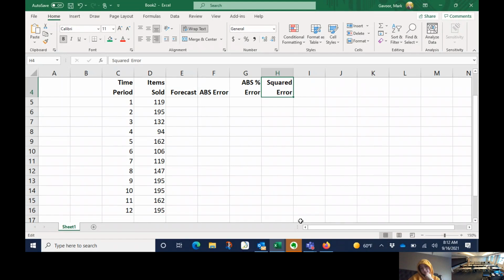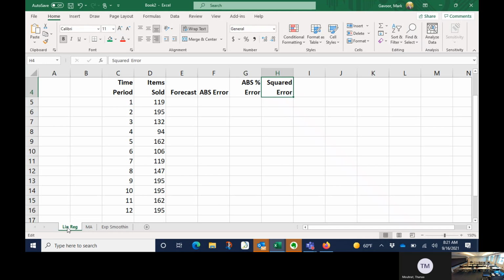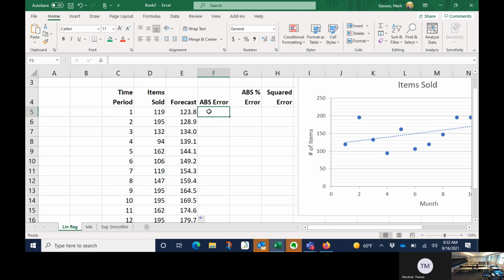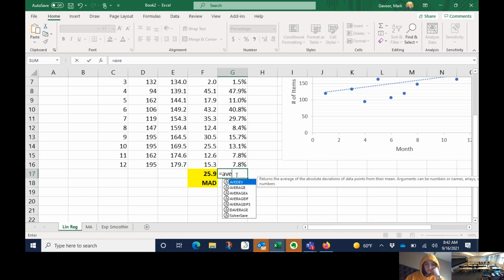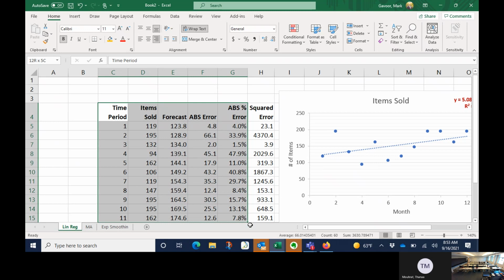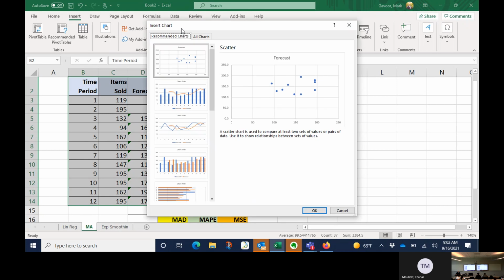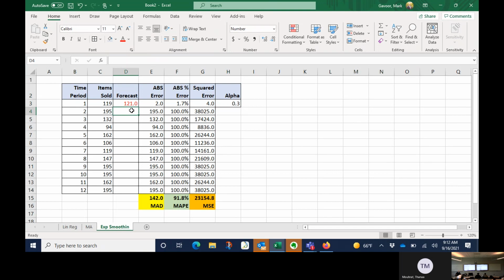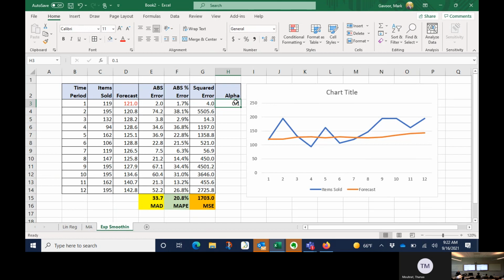BSE 2510 Operations Management - Video using In-Class Data Week 3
This video shows how to use on the data set below
- LinReg:  10:45-36:25
- Moving Average:  43:40 - 53:00
- Relating this video to the HW:  53:01-56:21
- Exponential Smoothing 56:22-end

Time Period  Items Sold
1  119
2  195
3  132
4  94
5  162
6  106
7  119
8  147
9  195
10  195
11  162
12  195